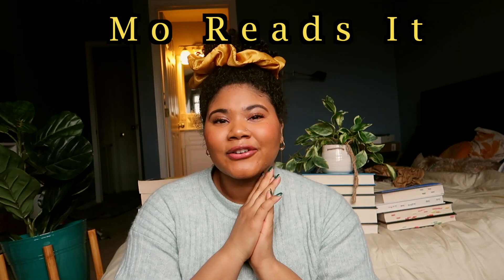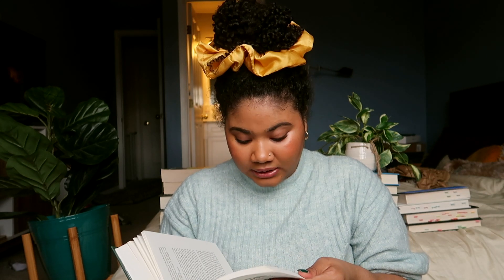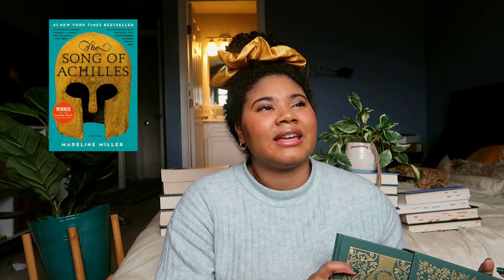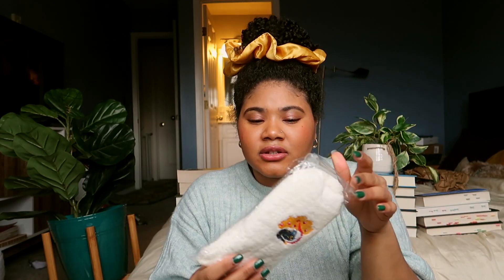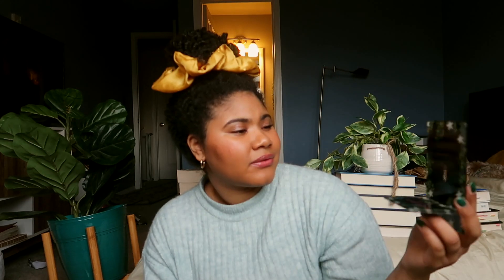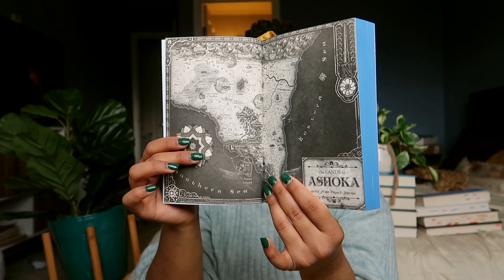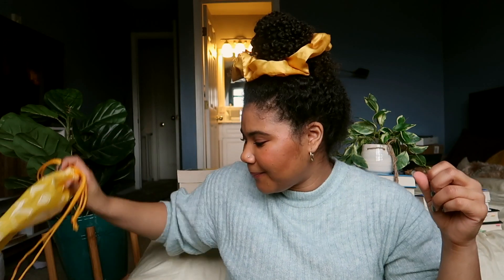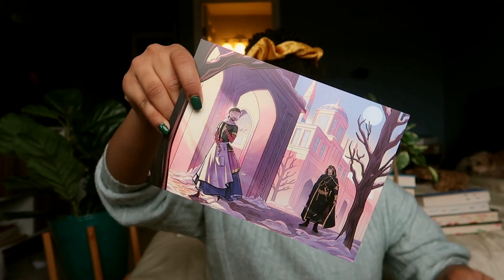💫 Double Unboxing Illumicrate January Book Box: Royal Secrets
💫 Double Unboxing Illumicrate January Book Box

 📖 Books Mentioned 📖
Song of Achilles by Madeline Miller
Circe by Madeline Miller
This Woven Kingdom by Tahereh Mafi
Shatter Me by Tahereh Mafi
Prison Healer by Lynette Noni
The Ivory Key by Akshaya Raman
We Hunt the Flame by Hafsah Faizal
The Priory of the Orange Tree by Samantha Shannon

🗒 CHAPTER TIMESTAMPS  🗒

Intro 0:00
Song of Achilles Unboxing 0:07
Illumicrate January book box Unboxing 3:57
Outro 15:31

(Send me your favorite book)